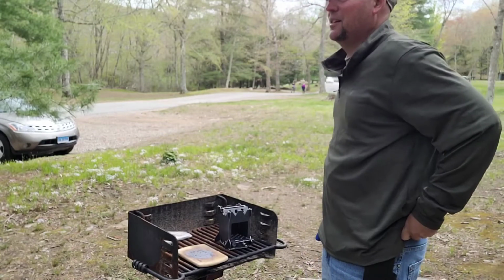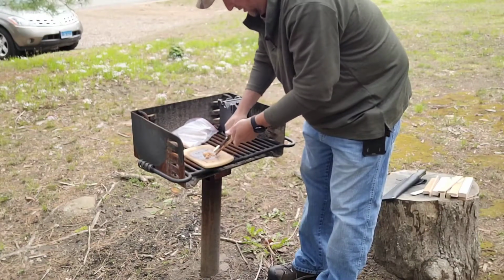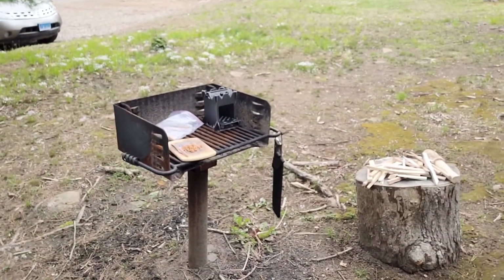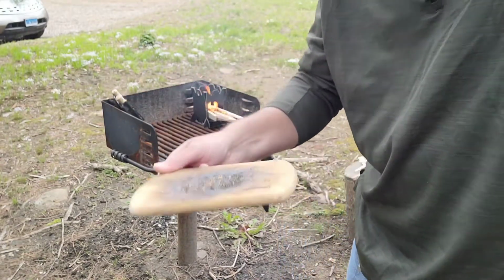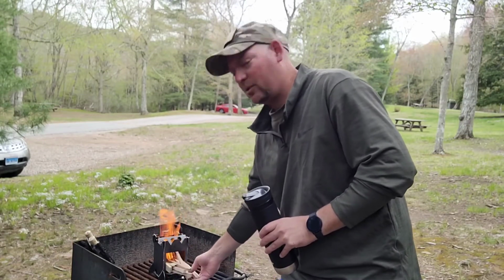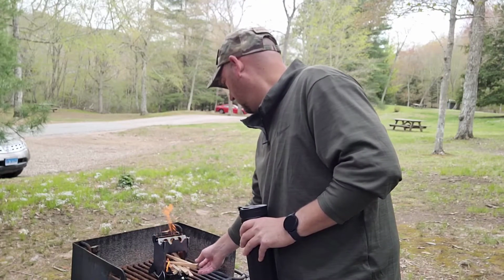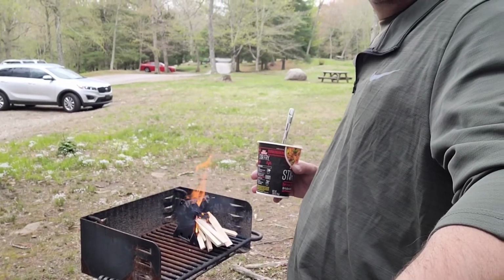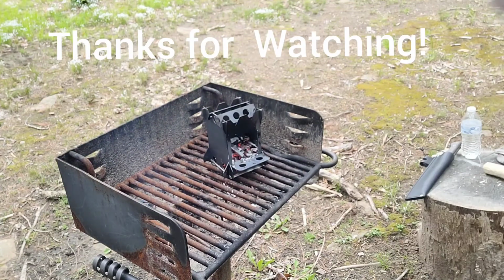My First Fire in Lil Nero Stove.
my first fire in the Lil Nero stove from fabkreations and lunch at Devil's hopyard.